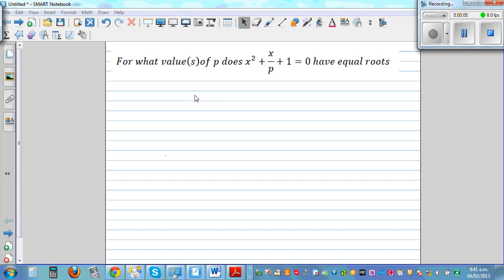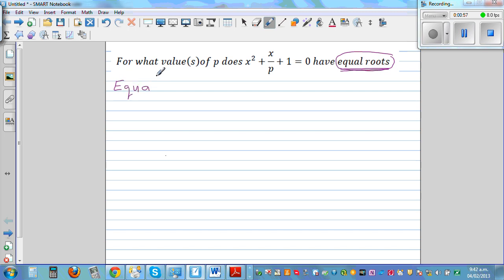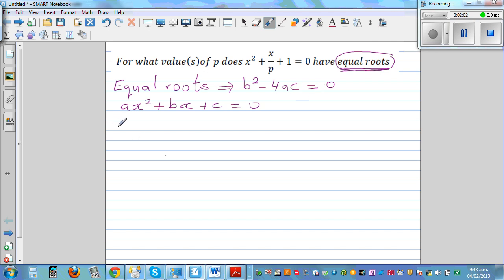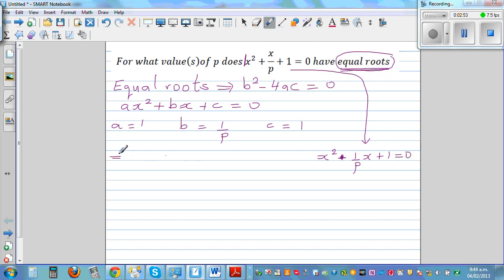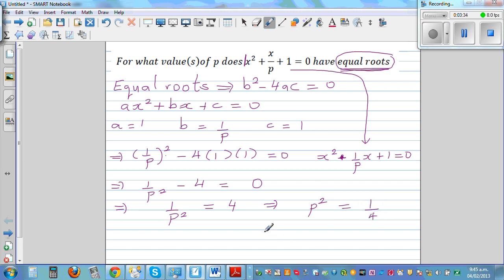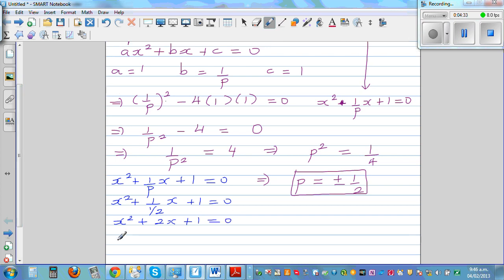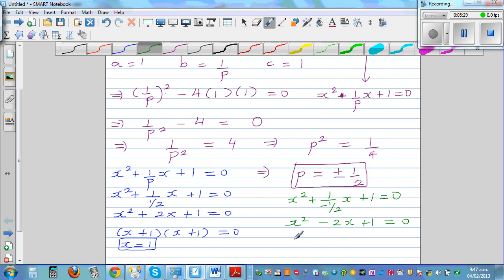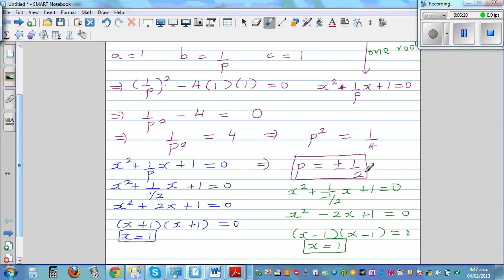For what value(s)of p if the equation x^2+x/p+1=0 have equal roots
In this video I have explained how to find the value(s)of p  if the equation x^2+x/p+1=0 has equal roots